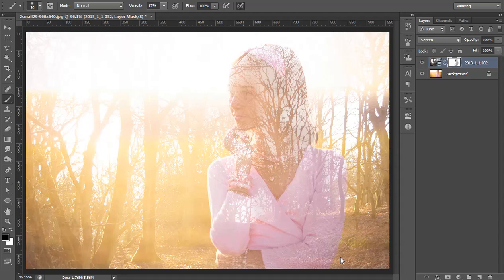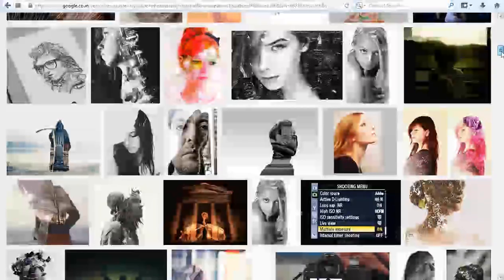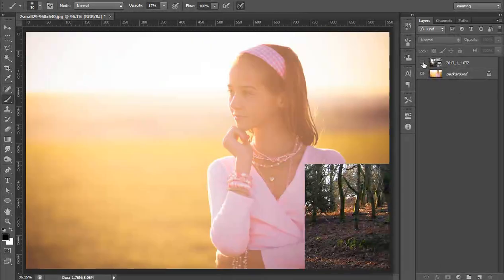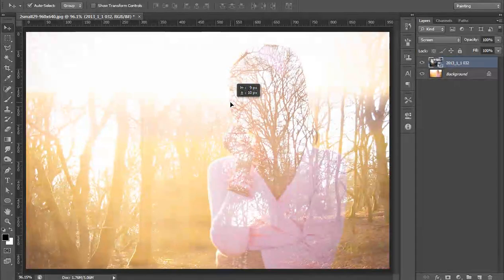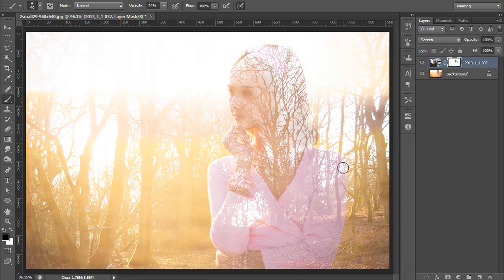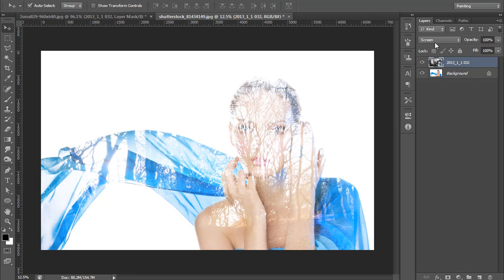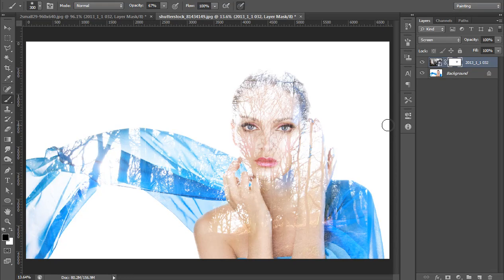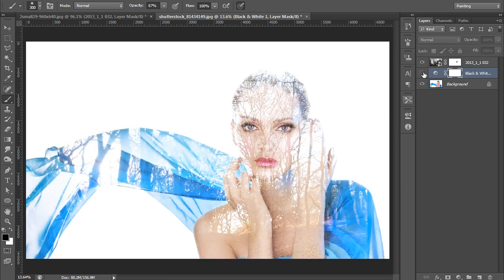Double Exposure Photography Effect - Photoshop Tutorial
This double exposure photography is very nice effect in photoshop and easy to get using screen blending mode. search for "tree branches silhouette" in google you will get thousand of images to blend in portrait.